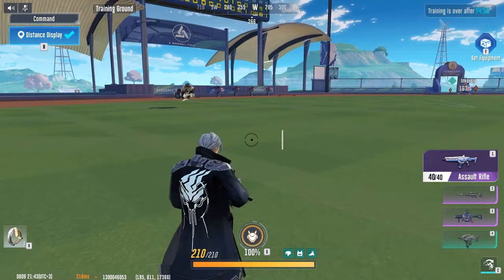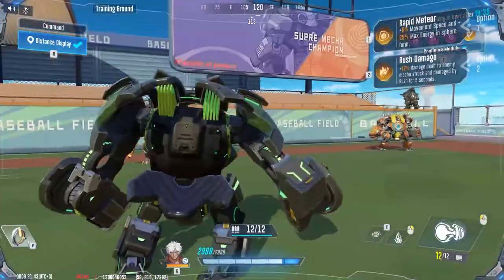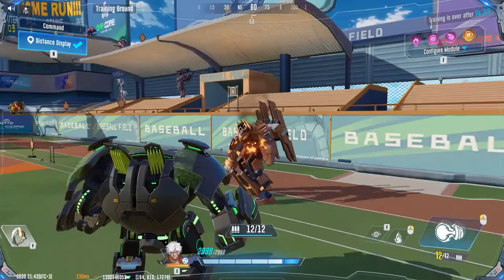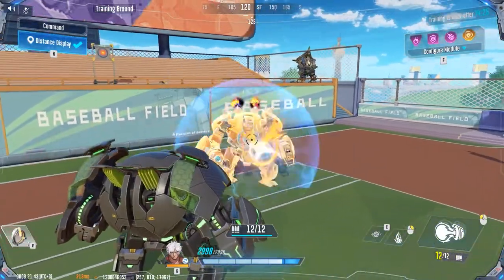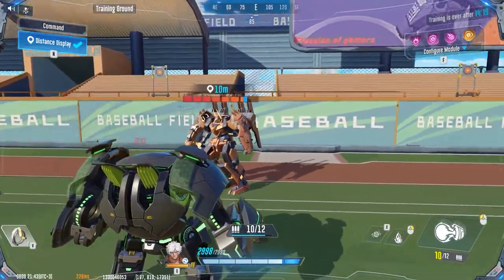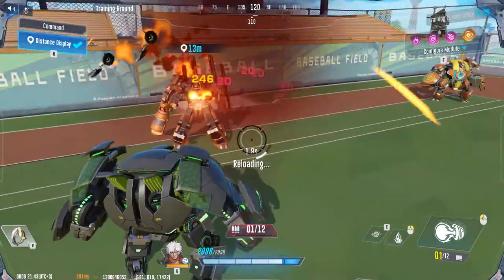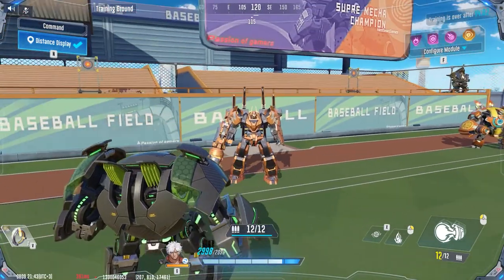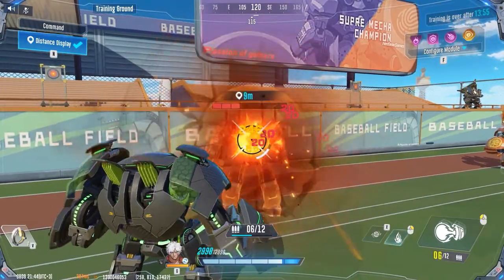Bugs & Tricks 9 / Super Mecha Champions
I'm sure you will have a good use for that firestar bug ;)
Songs :
Stereotype - TOKYO 2099
NIVIRO - Flares